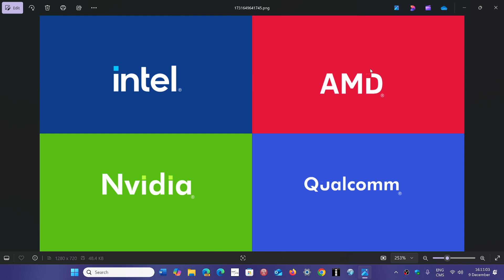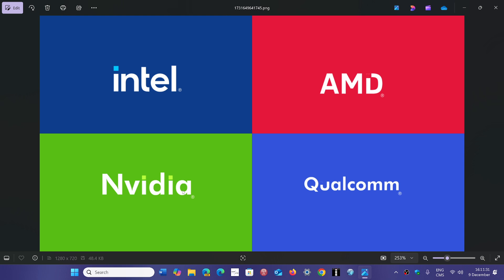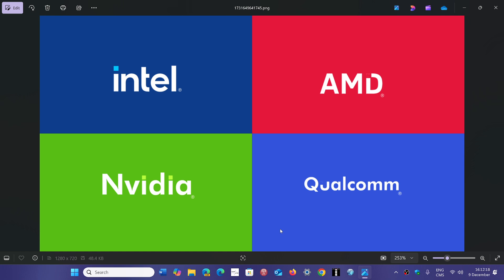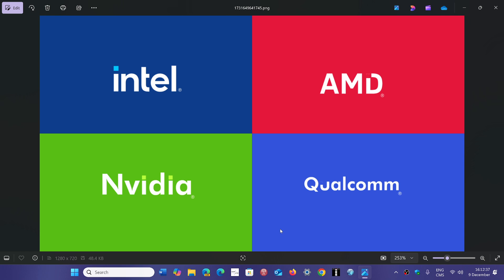Windows PCs in 2025 Will it be the year of a shift in technology to ARM processors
Is a shift in Technology about to change everything on the PC world